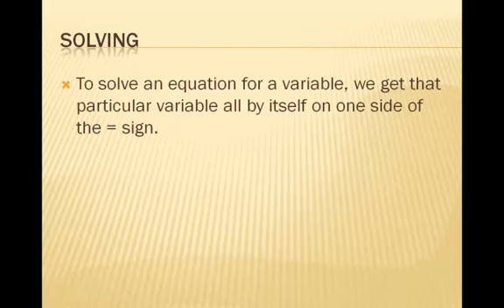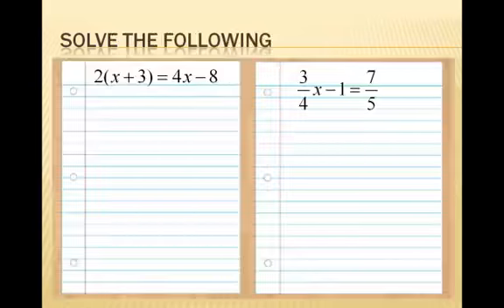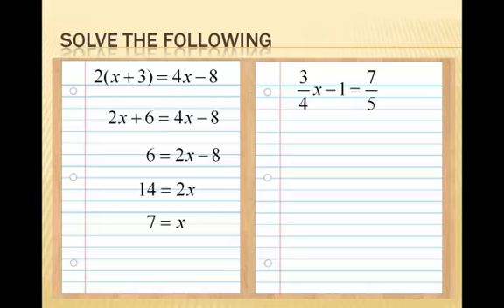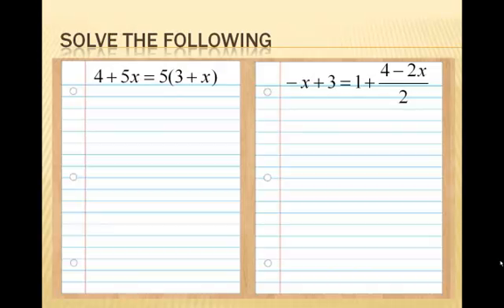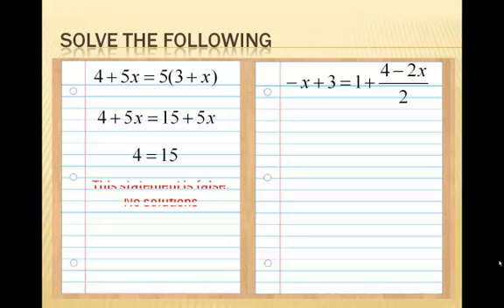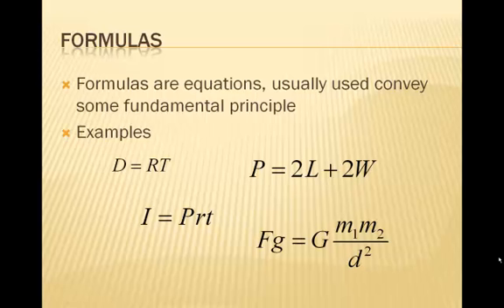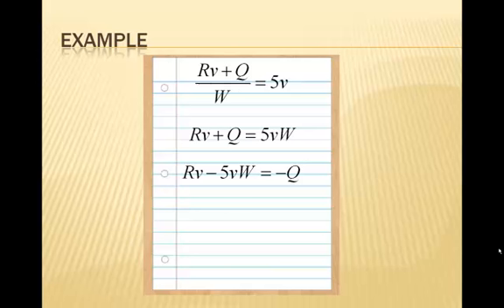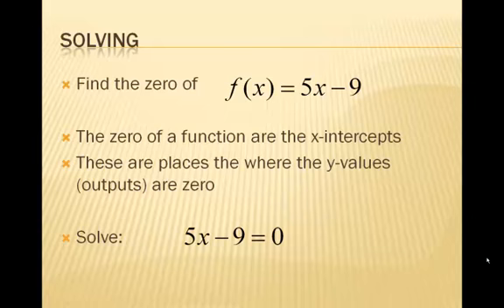Solving Linear Equations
This video will help you solve linear equations